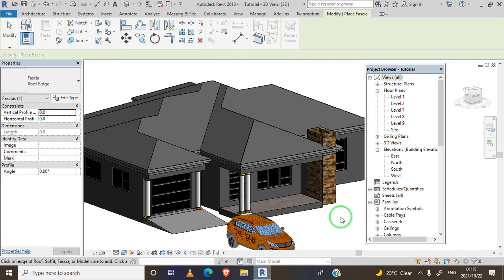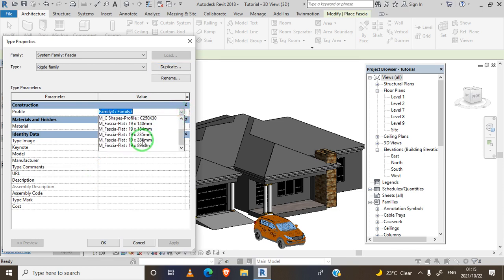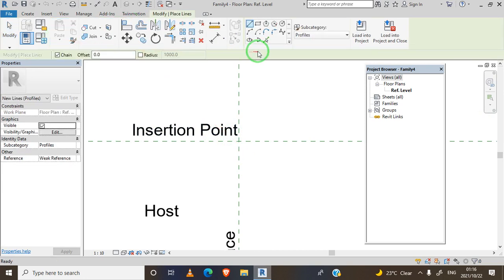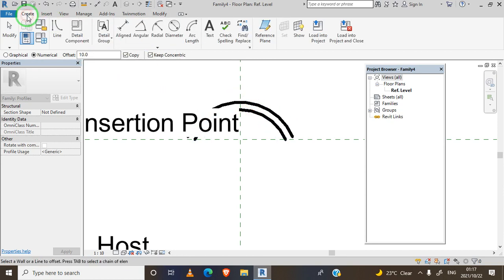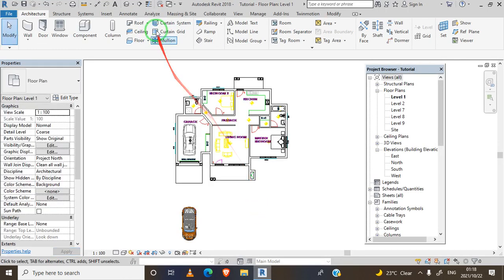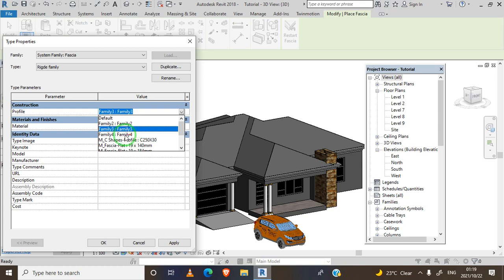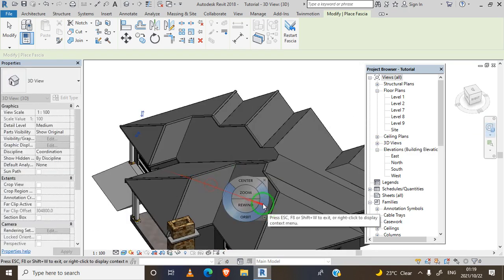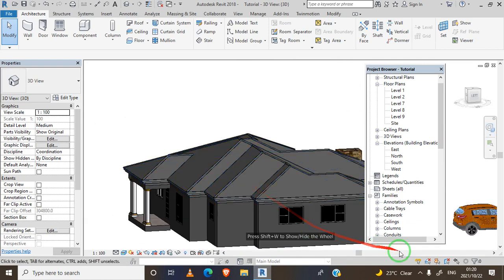How to create Revit Roof ridge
In this video we will be creating roof ridge tile using roof fascia tool